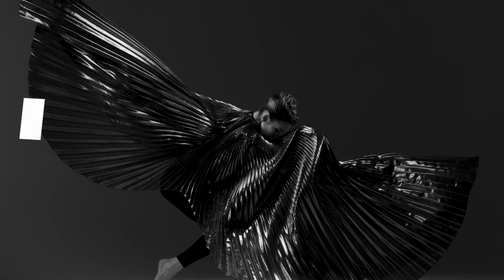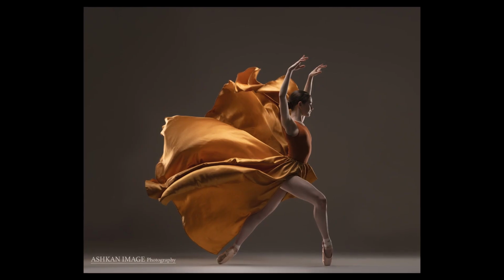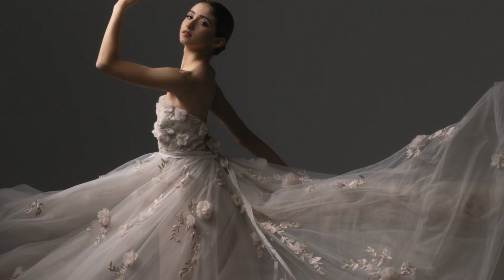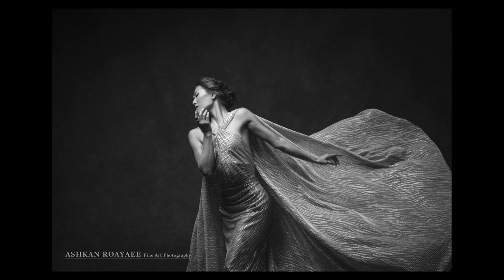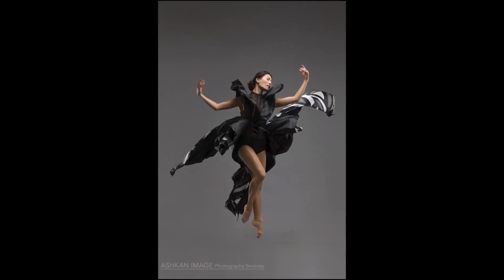Dramatic Dance Portraits: 5 Tips for Lighting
Ashkan Roayee shares his 5 tips on how to create dramatic lighting for dance portraits

0:00 Intro
0:27 Angles & Lenses
1:04 Lighting Setup
1:25 Fabric
1:52 Posing & Lighting
2:25 Studio Size
2:58 Final Thoughts